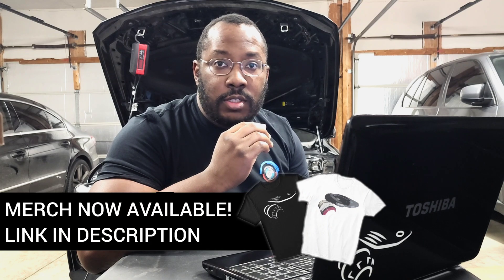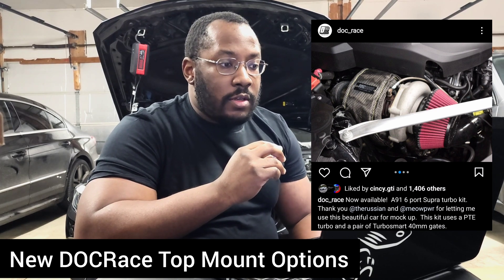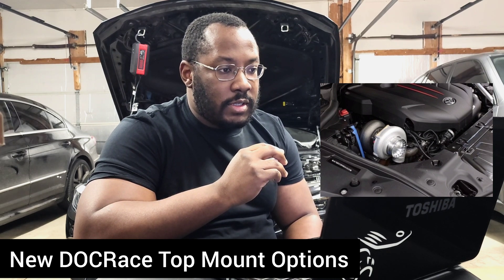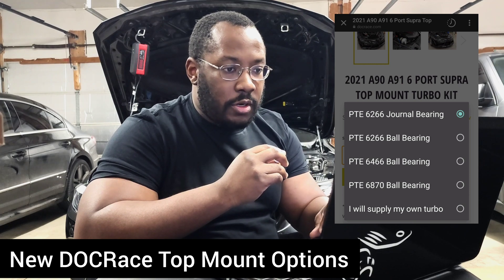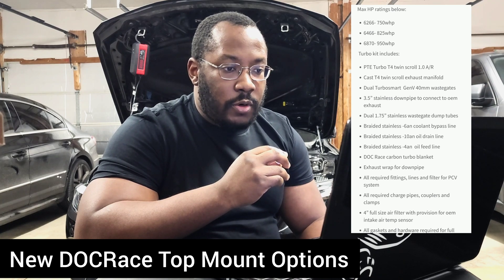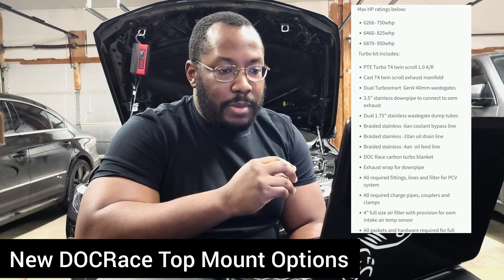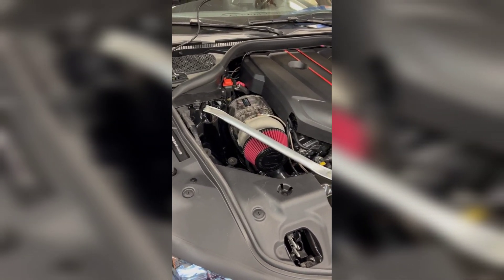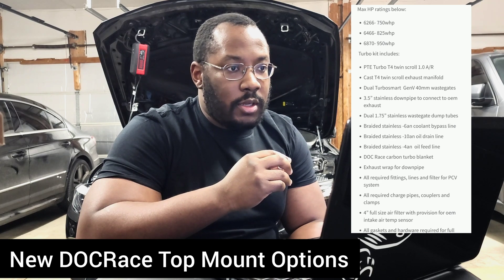New DOCRace Top Mount Option - The B58 Digest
New External Wastegate Turbo Kit option from DOCRace